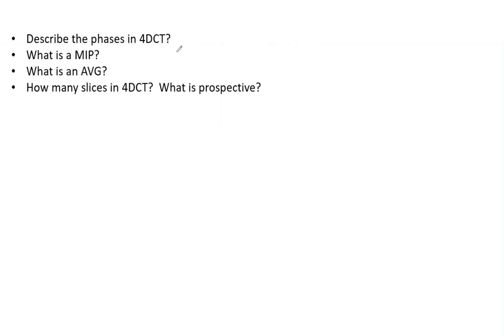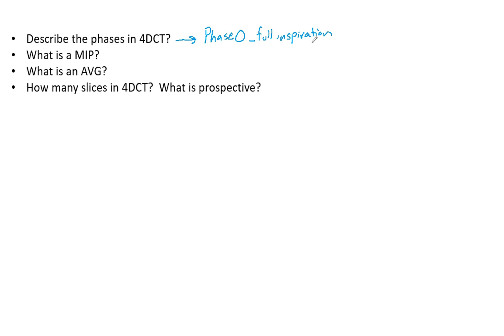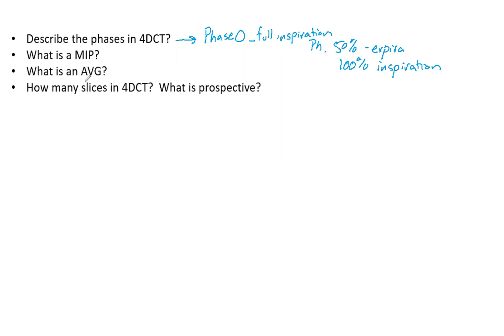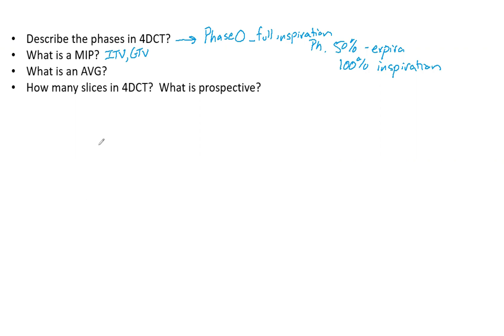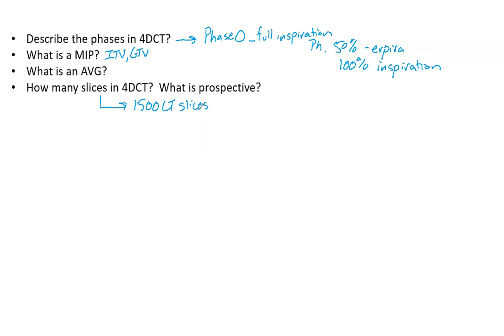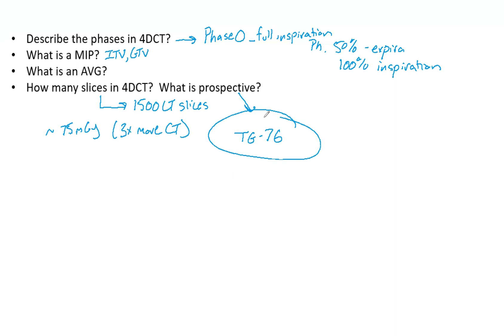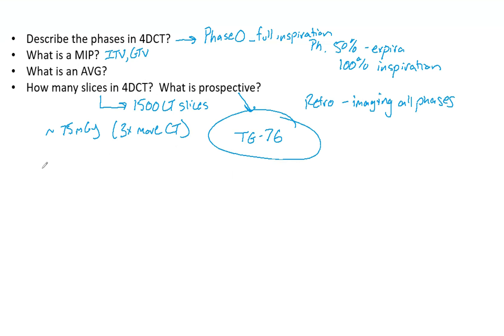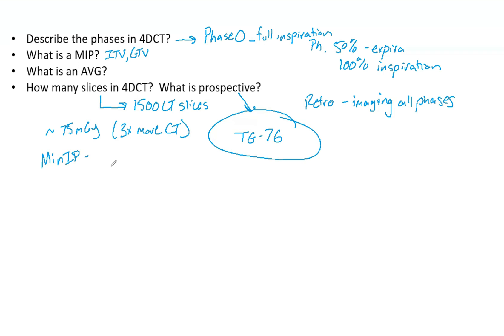4DCT for ABR Part 3 Oral Exam Prep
Medical Physicists often deal with 4DCTs every day but it's important to understand the theoretical aspects of the topic and it's use.  Use this video as a refresher to 4DCT and it's importance